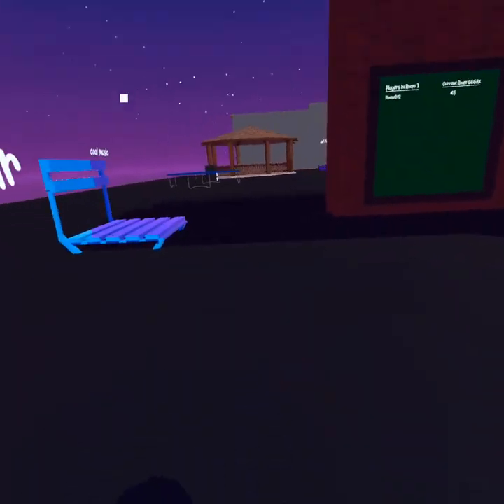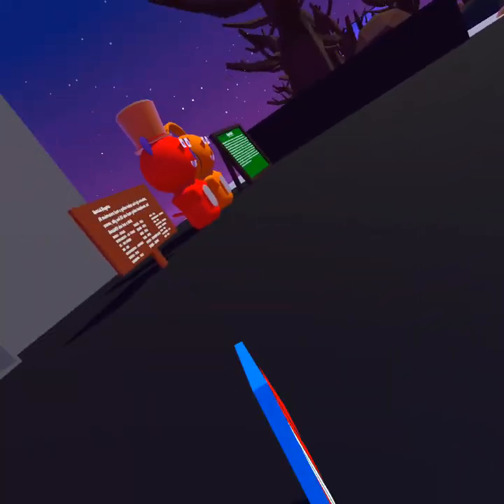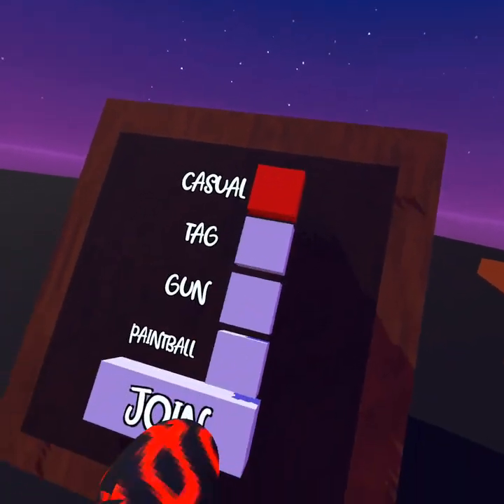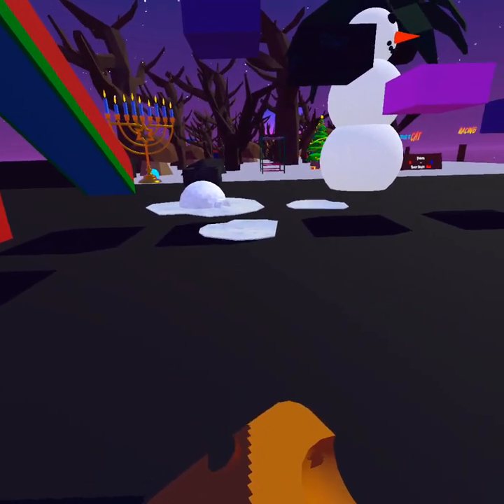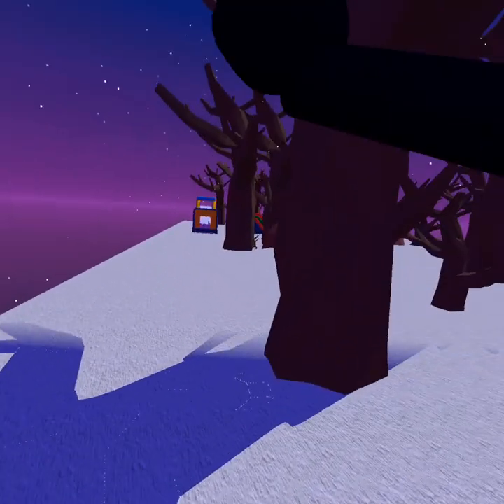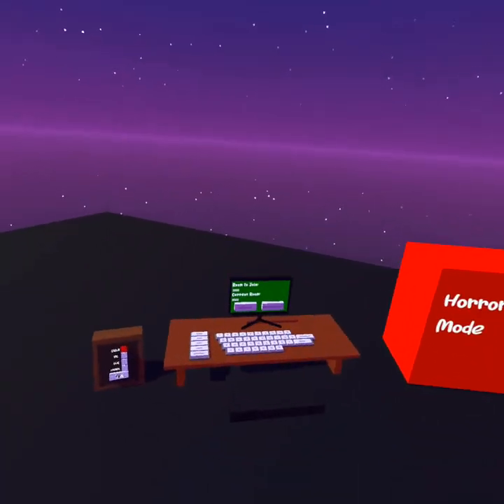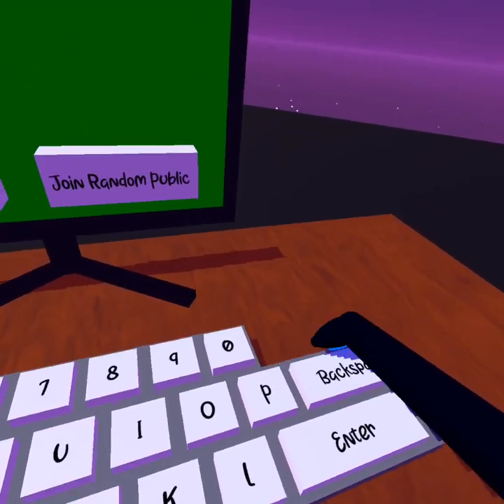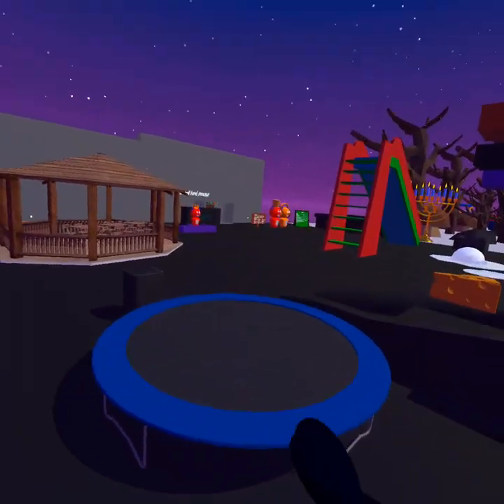How to get a mod menu for mouse runners! FREE